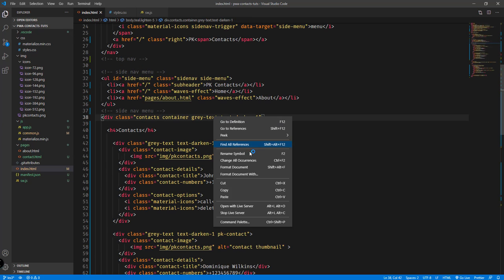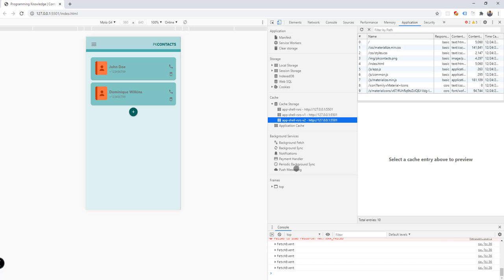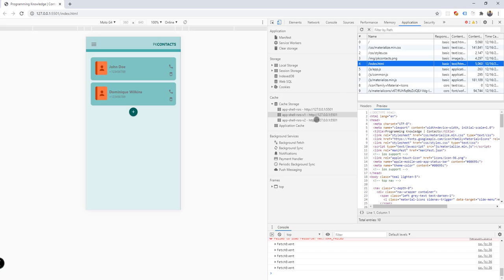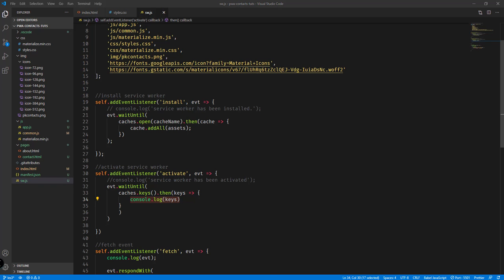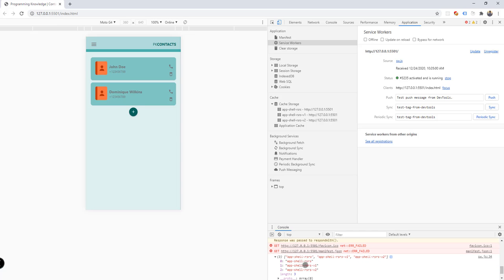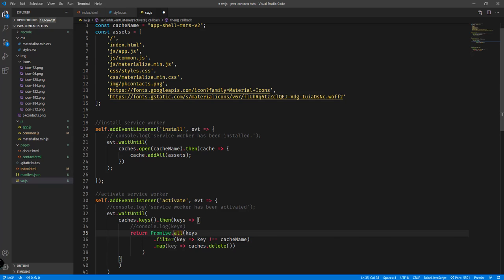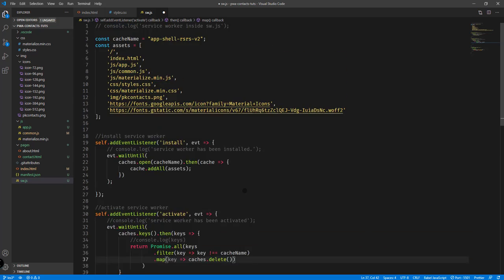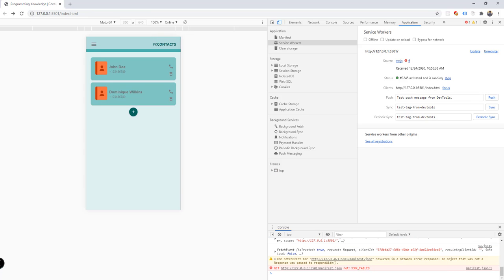PWA Tutorial for Beginners 10